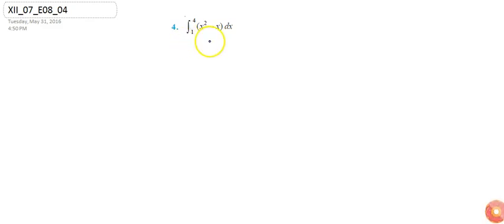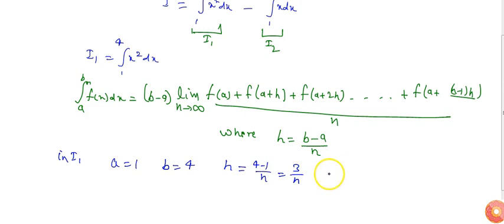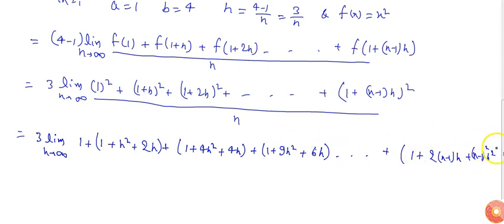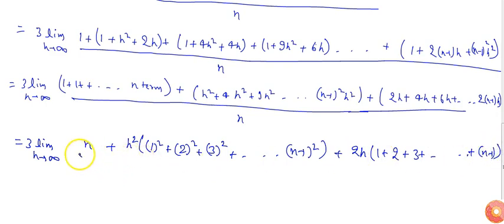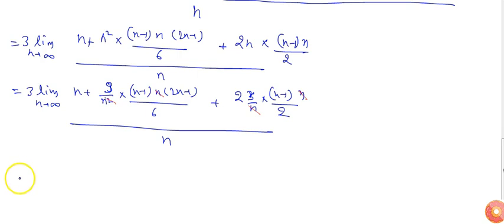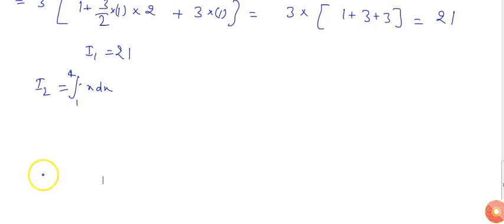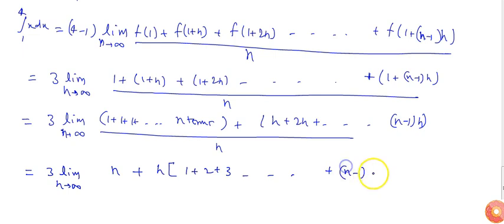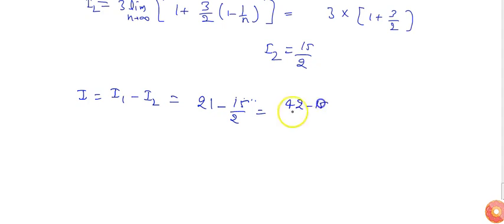Evaluate the following definite integrals as limit of sums. `int_1^4 (x^2-x)dx`...